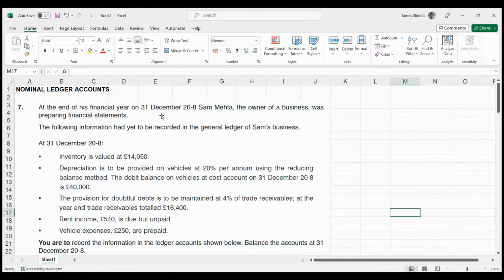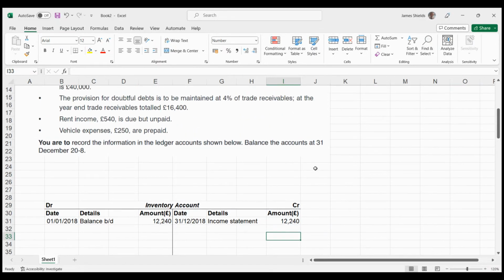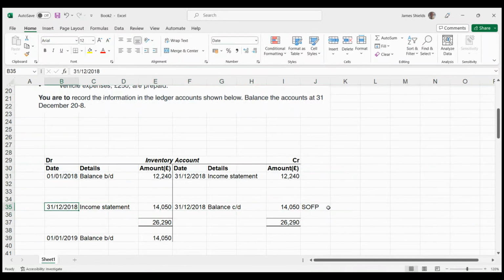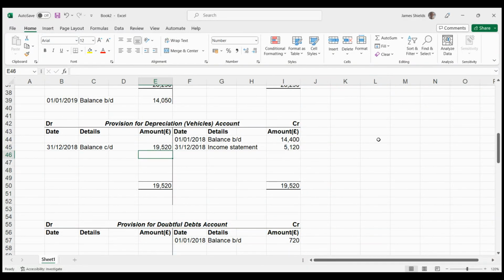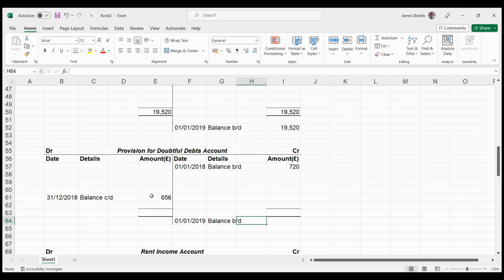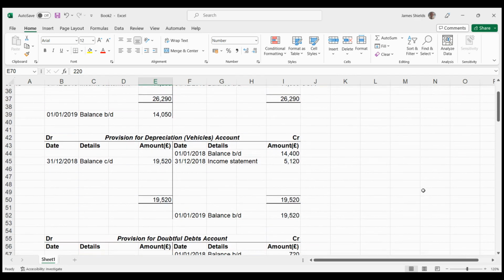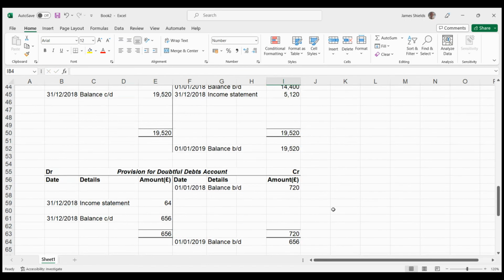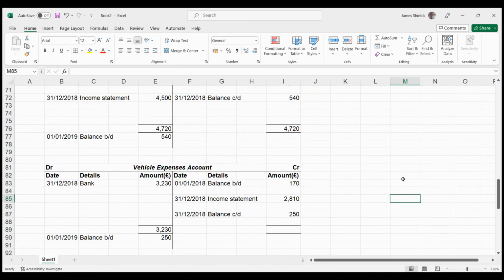Nominal ledger accounts AQA A Level Accounting